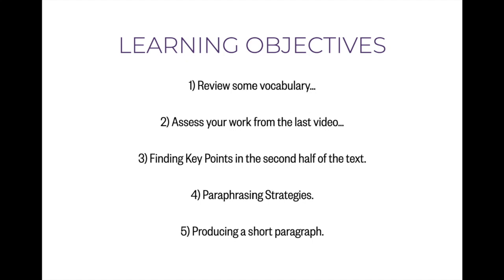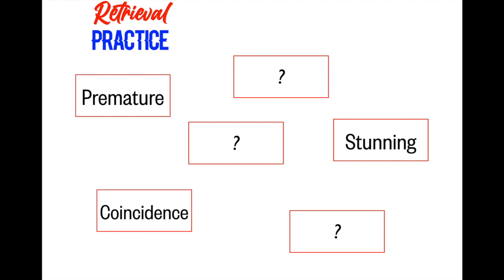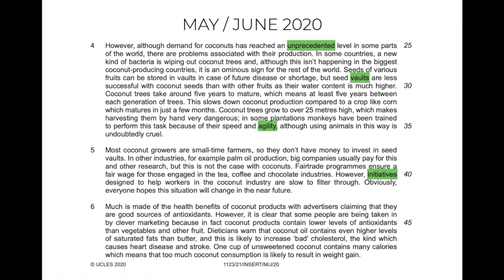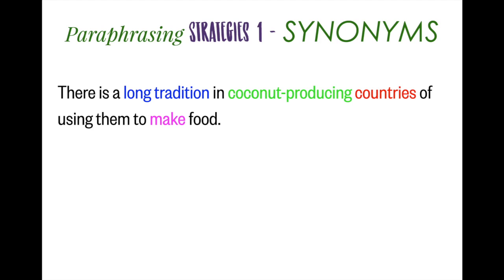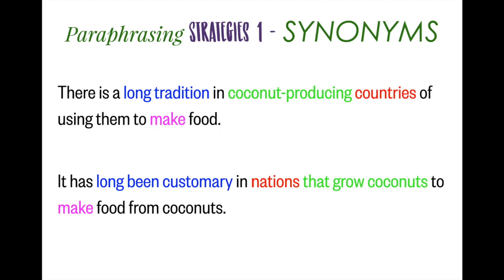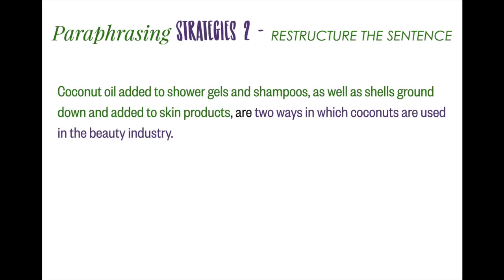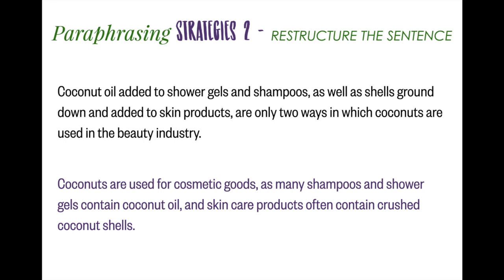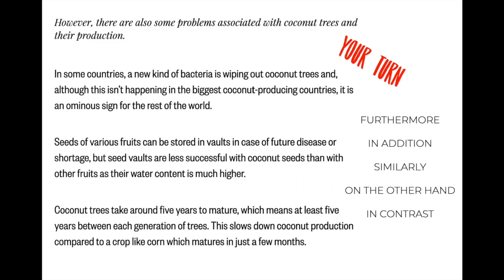O Level English Language: Summary (Coconuts) Part 2 - Paraphrasing Strategies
May / June 2020 past paper O Level English Language paper 2 - Paraphrasing Strategies.